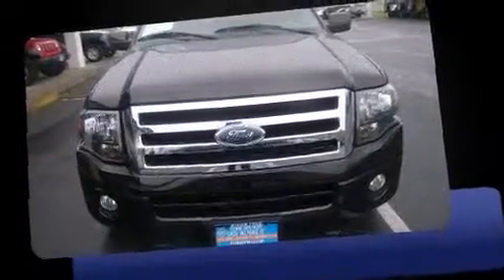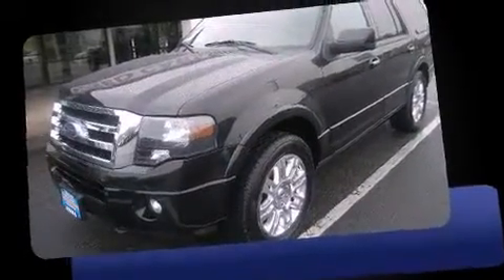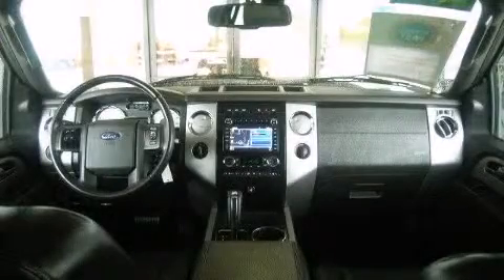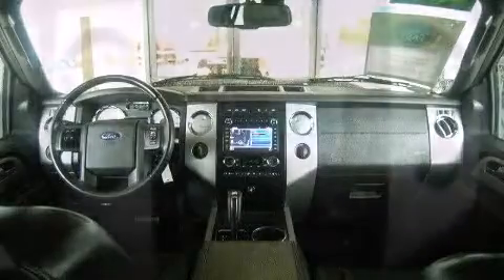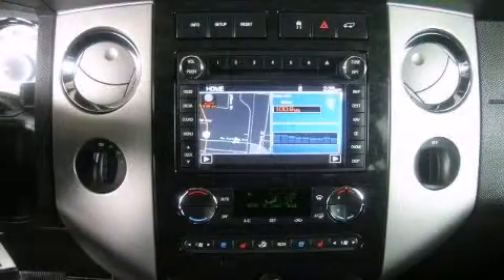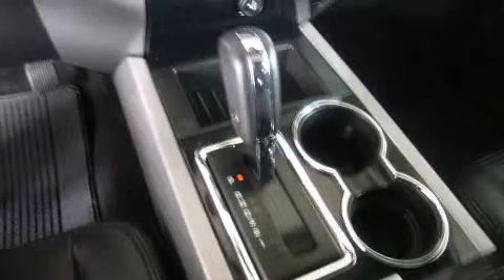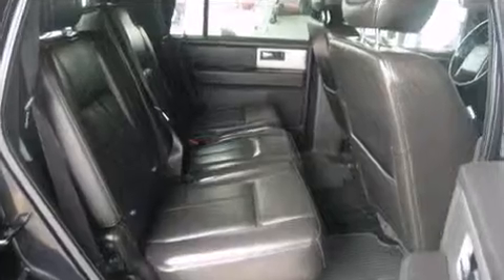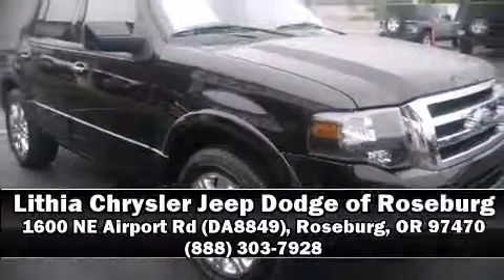2011 Ford Expedition Limited in Roseburg, OR 97470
1600 NE Airport Rd (DA8849)

Outstanding design defines the 2011 Ford Expedition. With fewer than 45,000 miles on the odometer, this 4 door sport utility vehicle prioritizes comfort, safety and convenience. It features an automatic transmission, 4-wheel drive, and a powerful 8 cylinder engine. Top features include rain sensing wipers, 1-touch window functionality, automatic dimming door mirrors, power front seats, a power liftgate, a trailer hitch, a roof rack, and remote keyless entry. Features such as automatic climate control and leather upholstery prove that economical transportation does not need to be sparsely equipped. The memory system includes pedal position, allowing multiple drivers to find their preferred driving positions easily. Back seat passengers will appreciate the rear audio controls, allowing them to make easy adjustments to the stereo system. Rear passengers enjoy the seat heating functionality, keeping them warm during the winter months. Ford ensures the safety and security of its passengers with equipment such as: dual front impact airbags with occupant sensing airbag, head curtain airbags, traction control, brake assist, a security system, and 4 wheel disc brakes with ABS. Electronic stability control stands out as a technologically savvy innovation, keeping you better connected to the road. We have a skilled and knowledgeable sales staff with many years of experience satisfying our customers needs. They'll work with you to find the right vehicle at a price you can afford. Come on in and take a test drive!